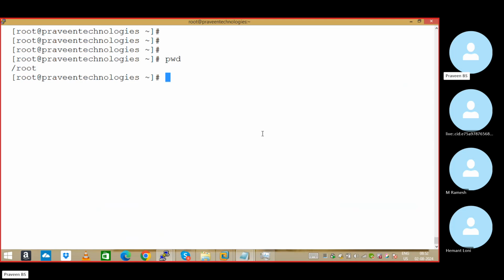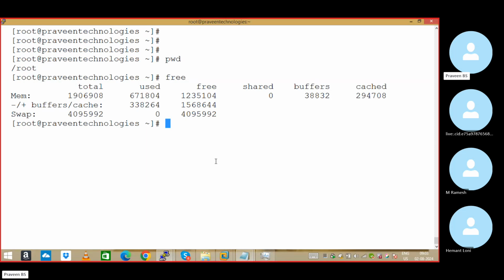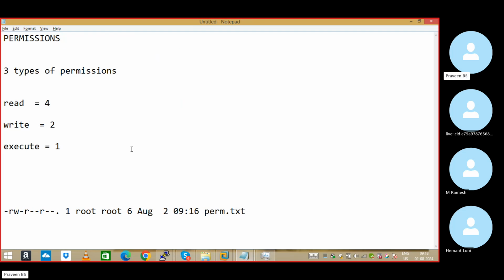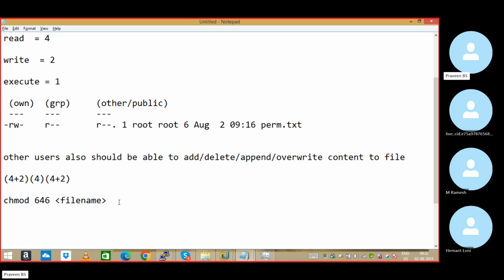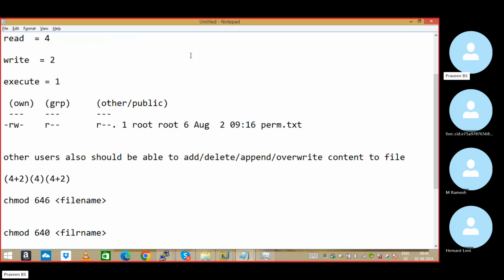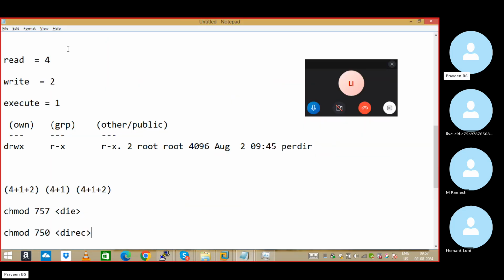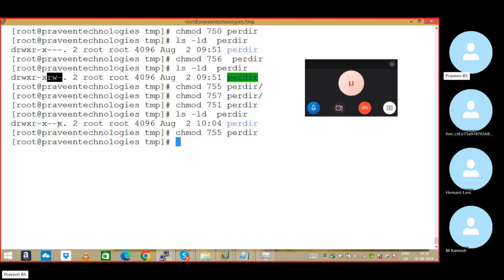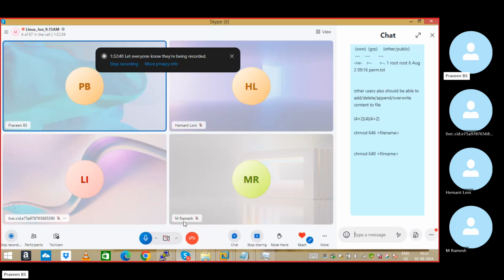Class - 29 | Linux for SRE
Agenda :-
*Permissions
*Chmod on file and Directory